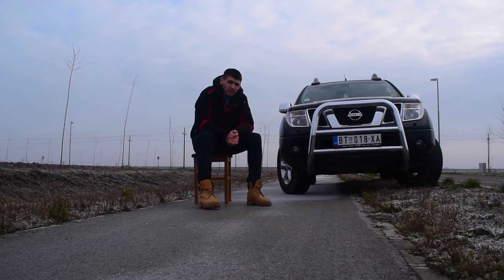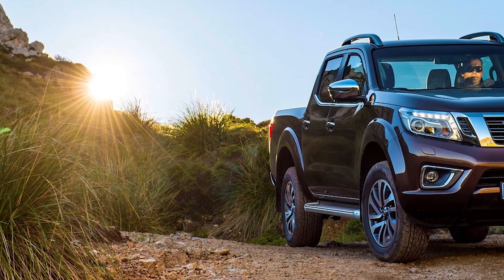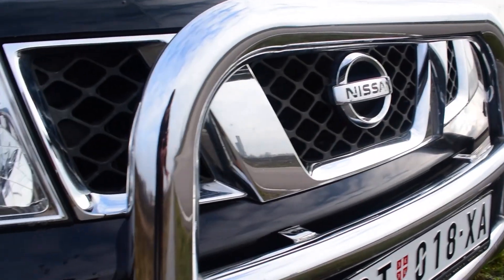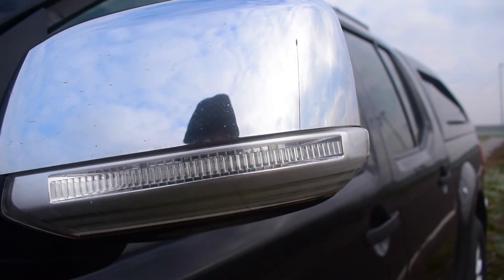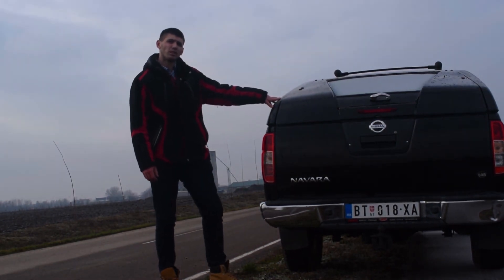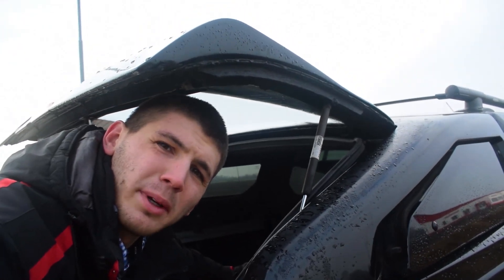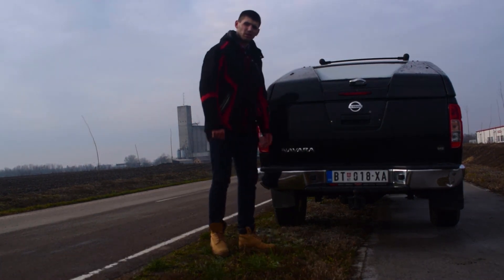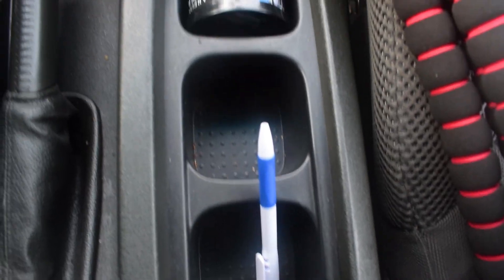2007 Nissan Navara iK Review